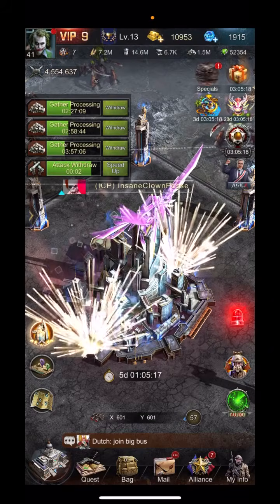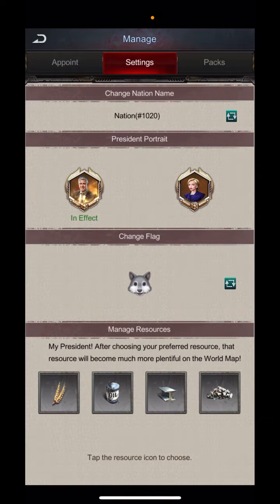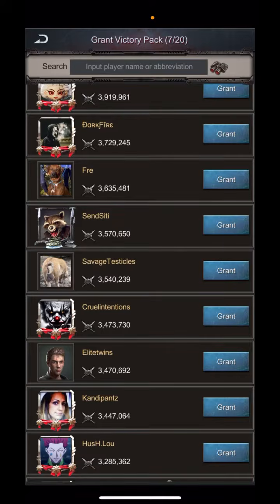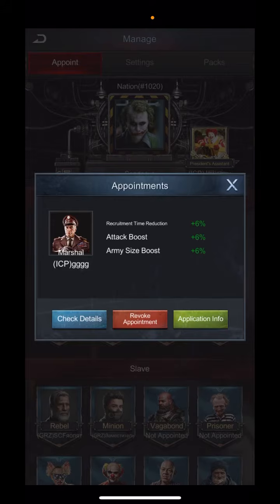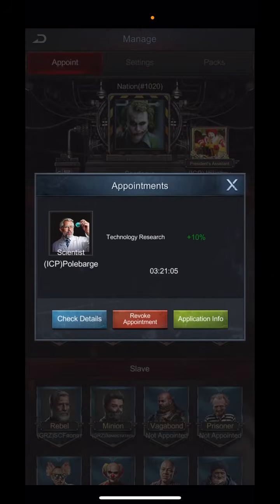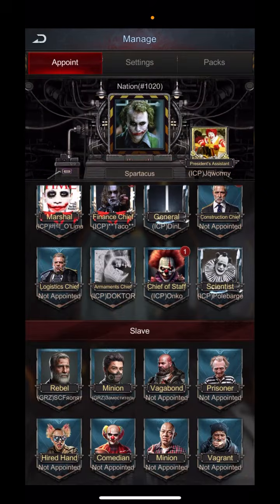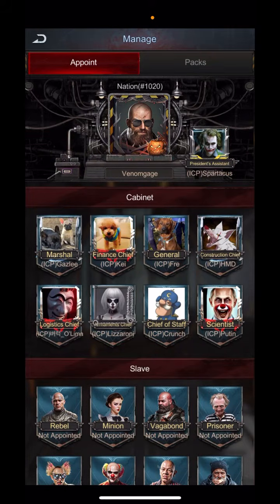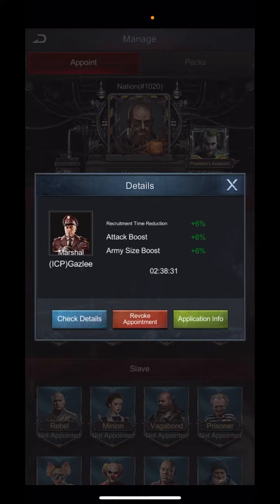President/VP Role | Age of Origins Explained | Cabinet Buffs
Age of Origins guide breaks down the benefits and responsibilities of the president and vice president role.